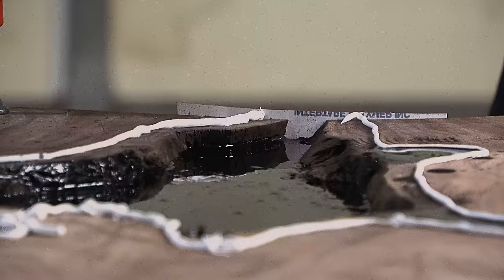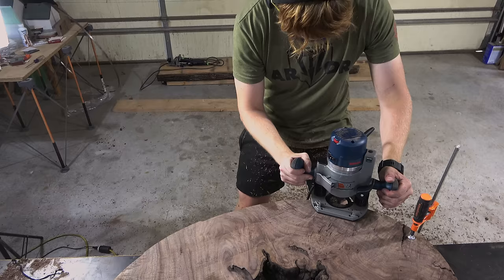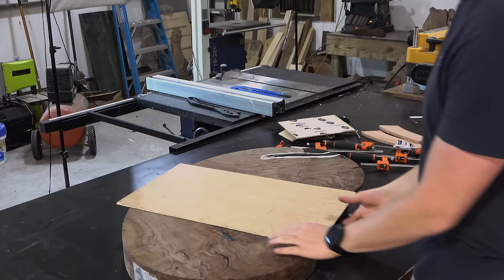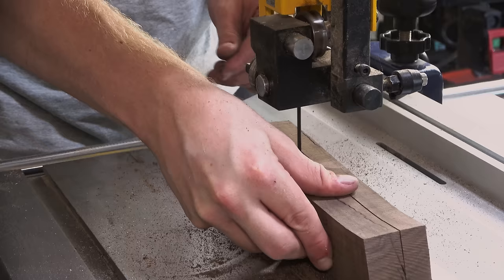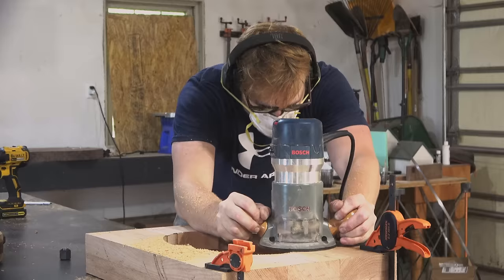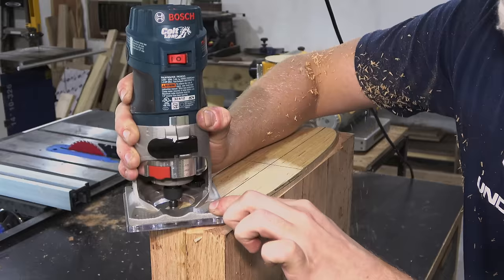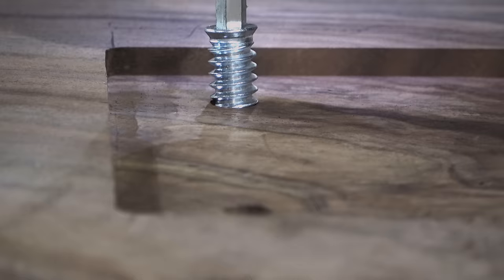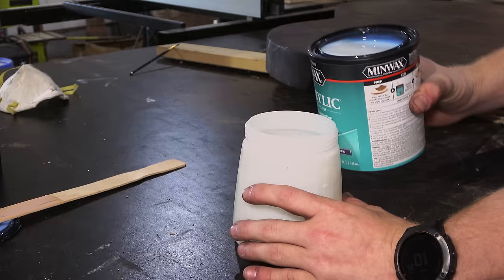The Reason Nobody Builds Furniture Like This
In this video I take you through the process of building a unique end table that I designed for a client. I show various woodworking tips and tricks along the way.